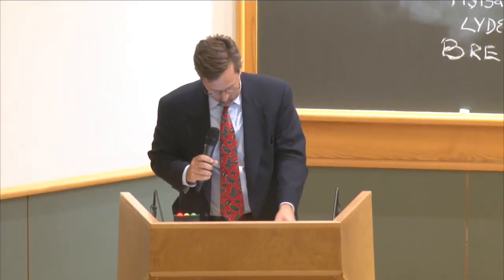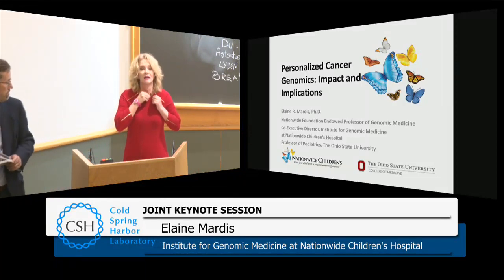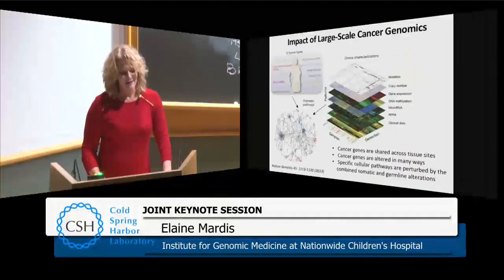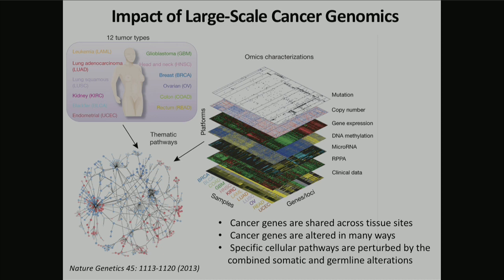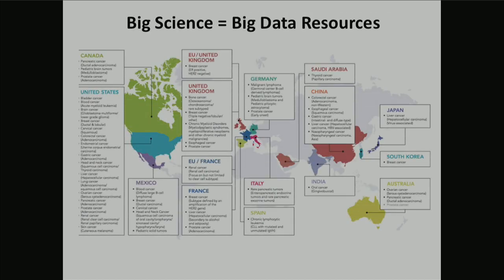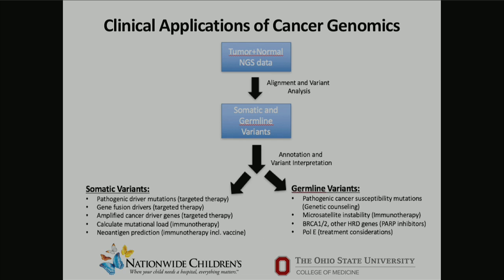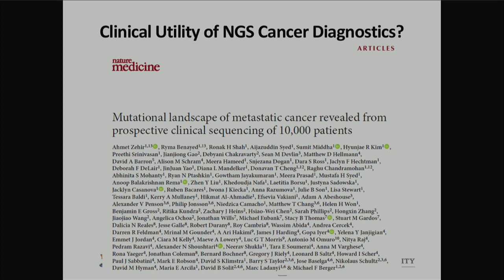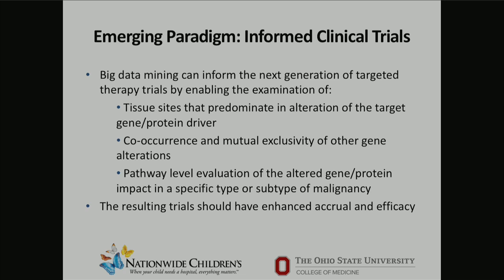CSHL Keynote, Dr. Elaine R. Mardis, Nationwide Children's Hospital Research Institute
"PERSONALIZED CANCER GENOMICS: IMPACT AND IMPLICATIONS" from the Biology of Cancer: Microenvironment, Metastasis & Therapy meeting 10/13/2017